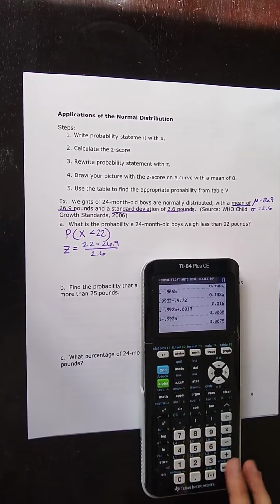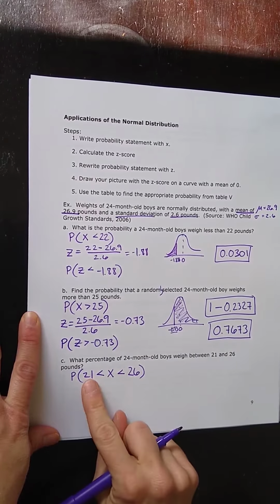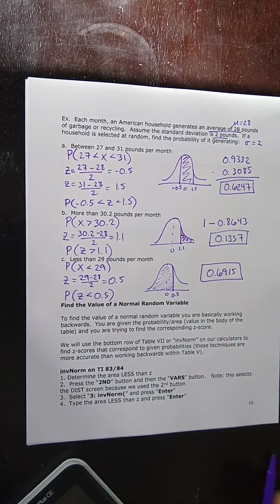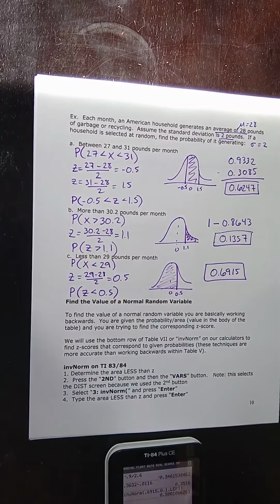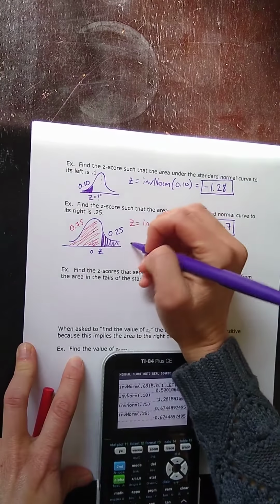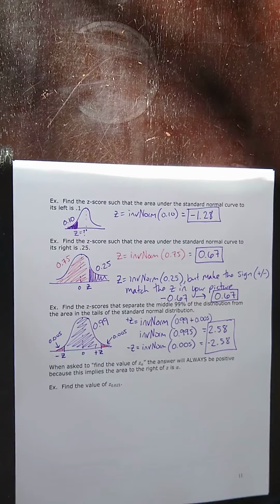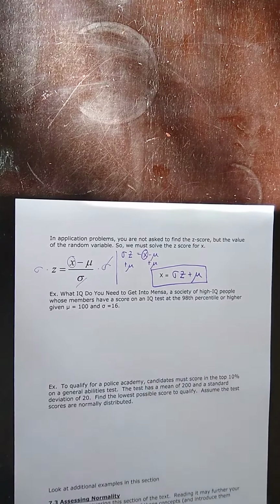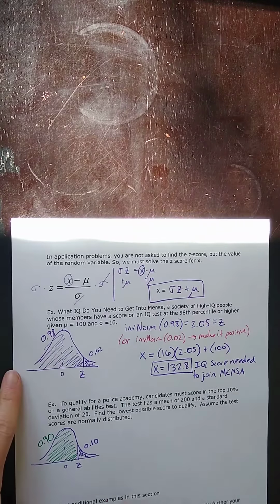7.2, video 2 of 3